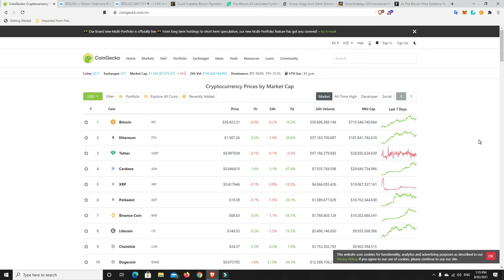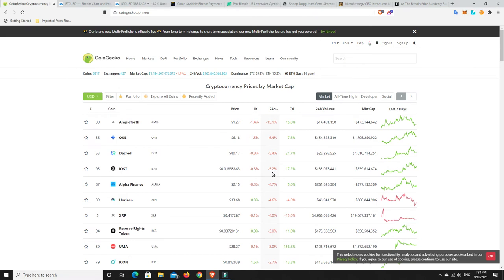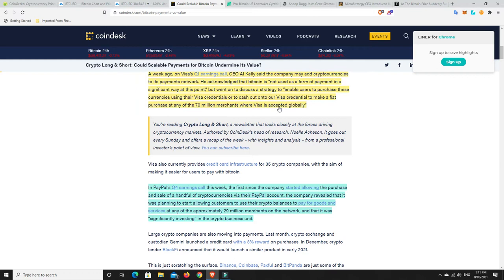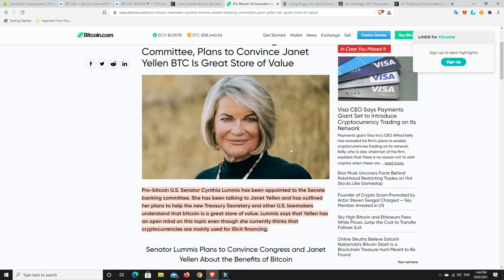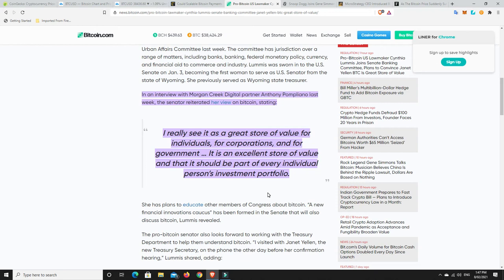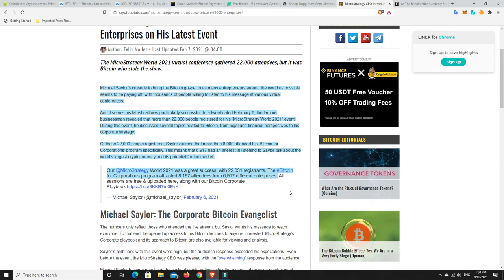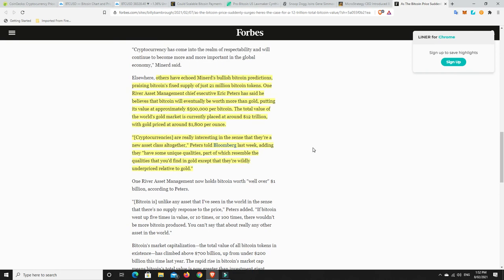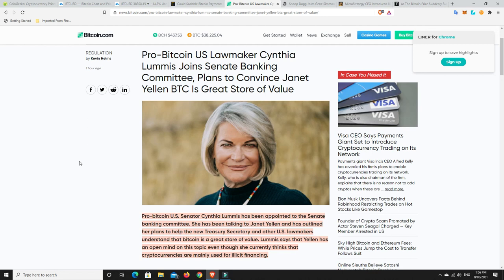Cryptocurrencies are about to go global MASSIVELY BULLISH NEWS!!!